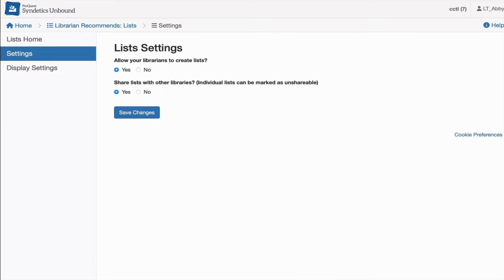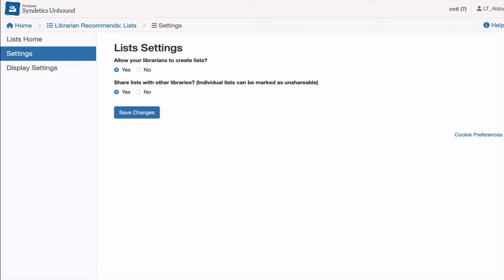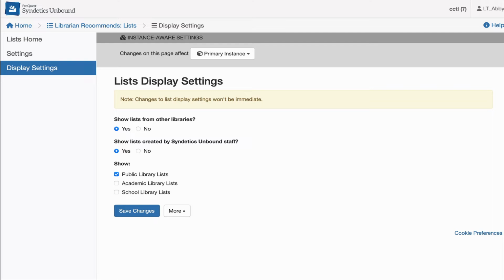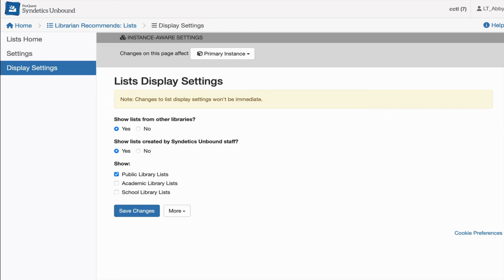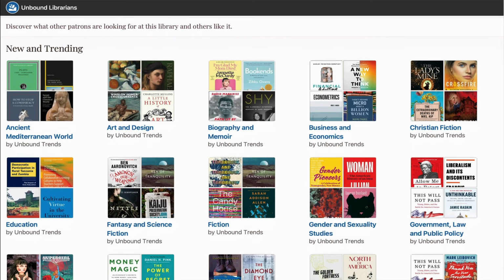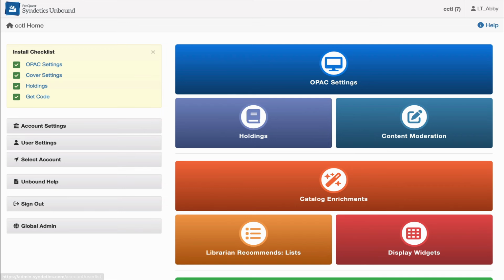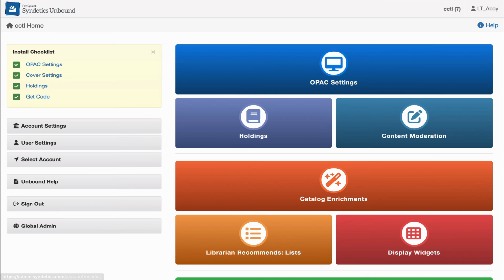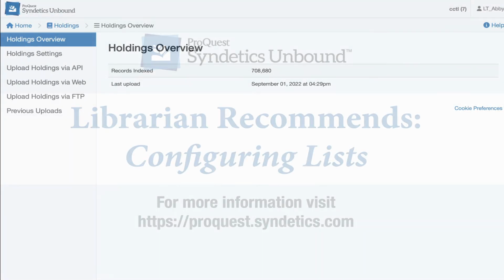Librarian Recommends Tutorial: Configuring Lists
Tutorial 3 from Syndetics Unbound's Librarian Recommends: Lists. This video will walk you through how to configure the settings for Librarian Recommends: Lists within the Syndetics Unbound Admin site.